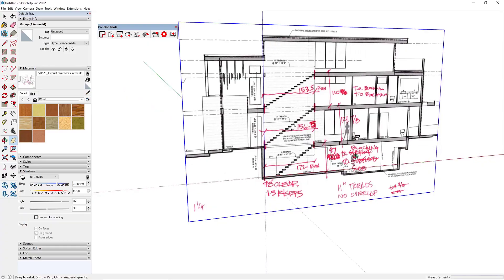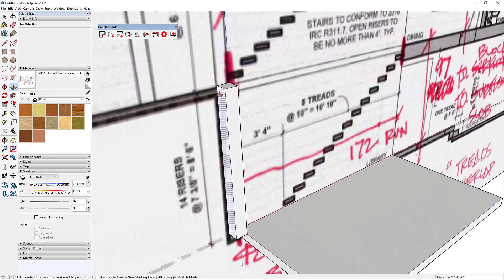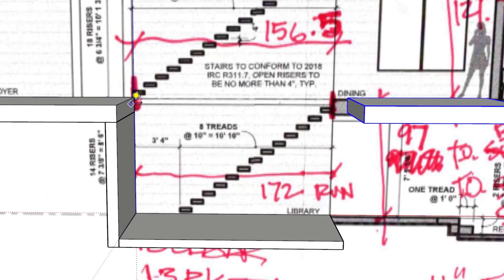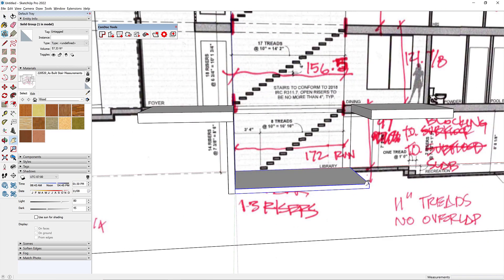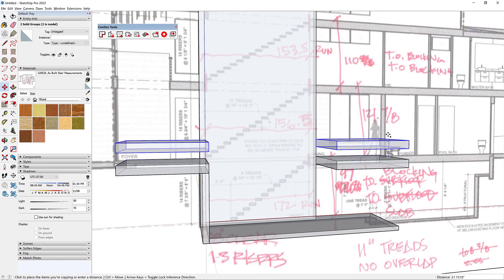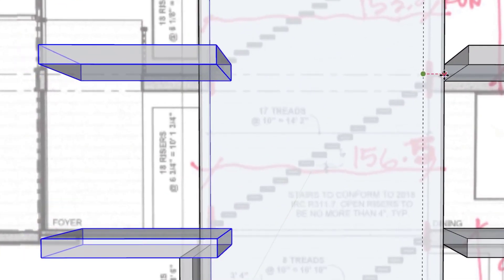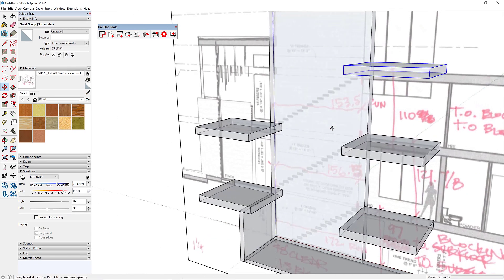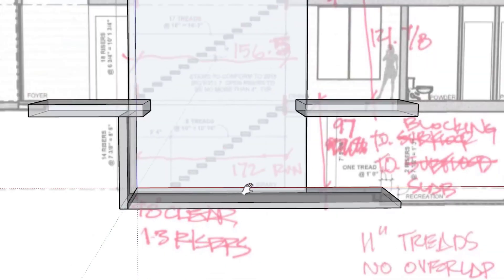Existing Conditions SketchUp Vignette - What's The Right Amount of Detail?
Not every SketchUp model needs to be built with full detail, sometimes a simple vignette model is all you need.  Eliminating unnecessary detail allows you to isolate a specific issue that needs clarification.  In this tutorial, I cover tips and tricks for strategically distributing your 3d modeling effort into what counts...  specifically floor heights and openings to calculate stair rise and run.

Here's the final LayOut and SketchUp files so you can give it a try yourself...

00:12  Simple Shapes for Slab and Walls
02:58  Stop Flickering!
03:20  Copy Floors at Precise Heights
05:29  Verify Rise and Run with Tape Measure Tool

Brightman Designs is a professional design practice that specializes in "The SketchUp Workflow for Architecture" (Mike's book We use our projects and experience to teach other designers how to effectively utilize SketchUp, LayOut, Lumion, and our ConDoc Tools.